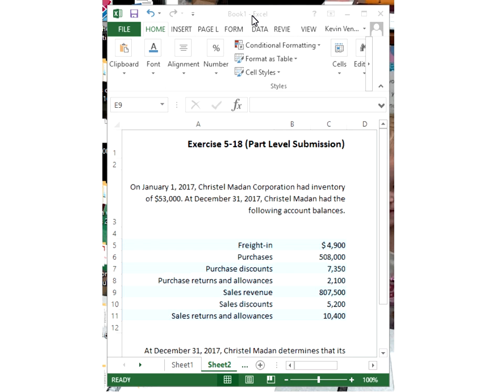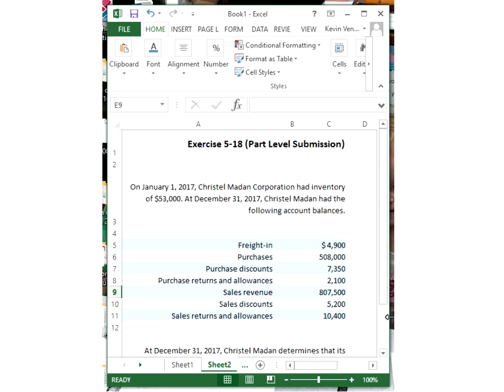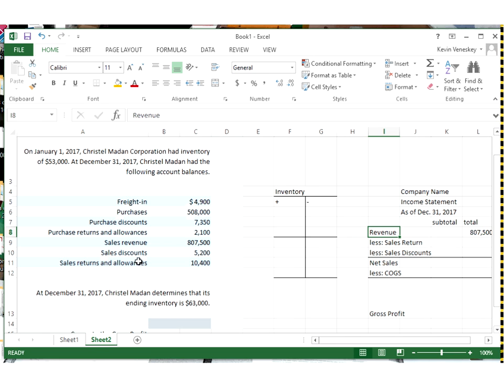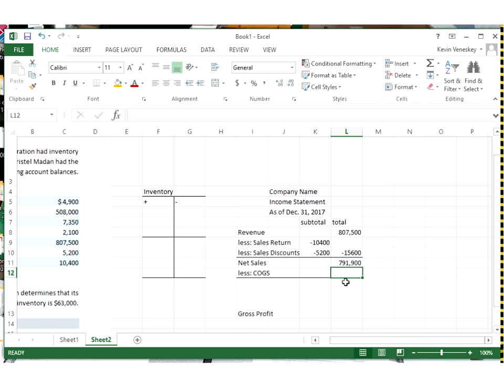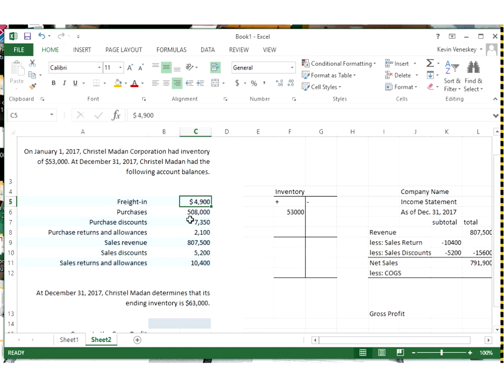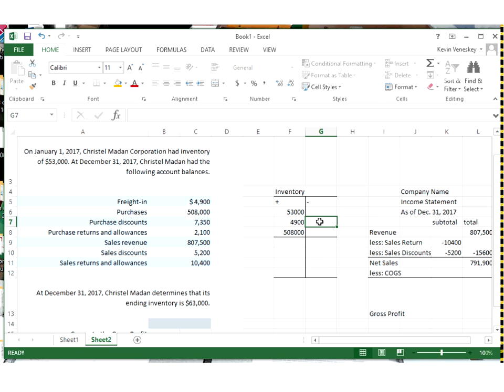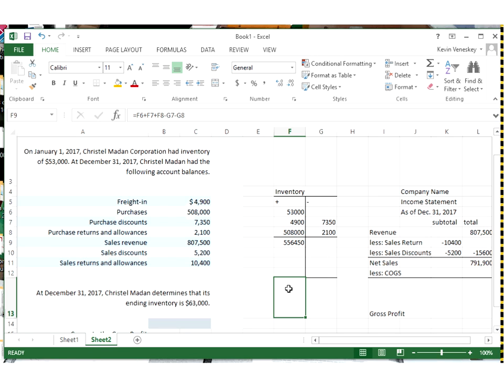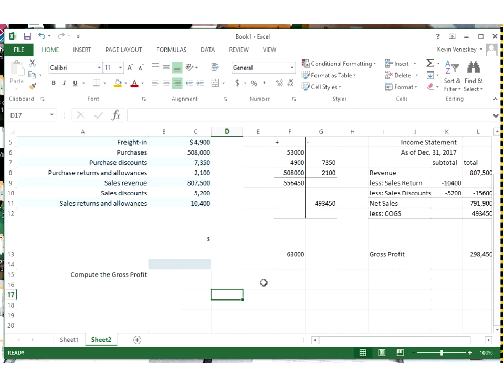Financial Accouting 101 - Wiley Plus Ex. 5-18